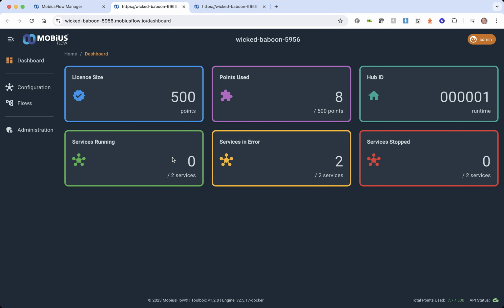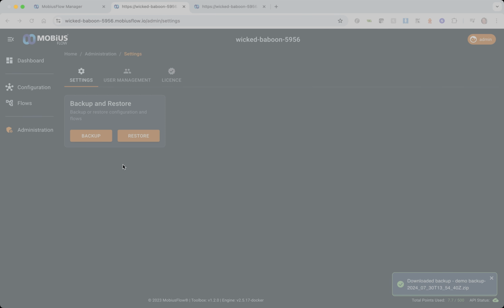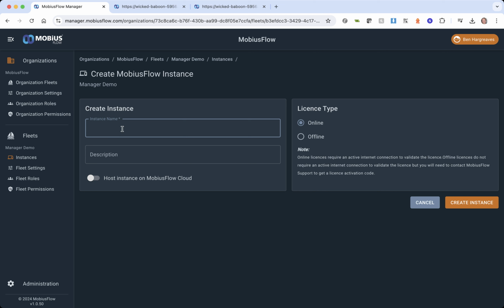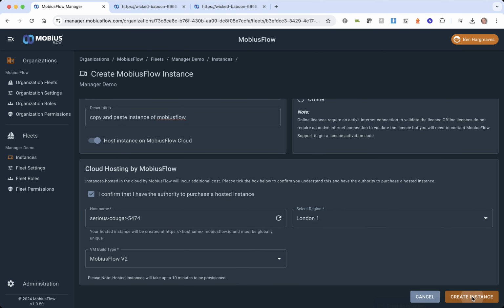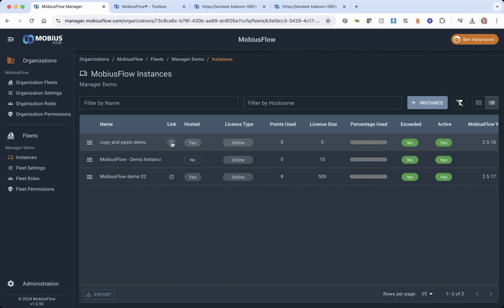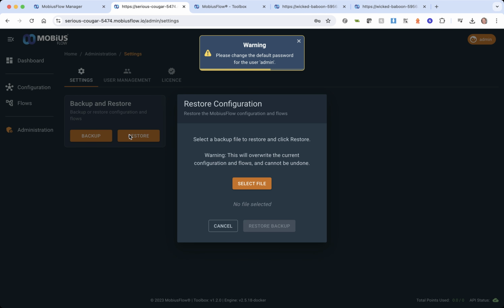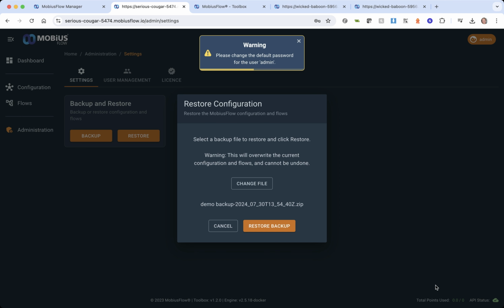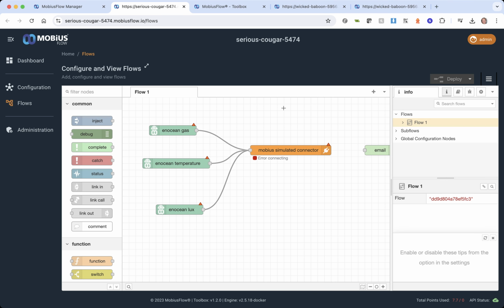MobiusFlow Manager - Copying Instances of MobiusFlow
Saving time and improving efficiencies is crucial when rolling out instances of mobiusflow on large scale deployments or in a production environment.

Using mobiusflow manager can streamline the copy and paste process when reusing pre configured instances of mobiusflow.

To do this Simply go to your instance of mobiusflow you wish to copy.

Go to administration

Click on backup give it a file name and download the backup to your device.

Go back to manager and create a new instance of MobiusFlow

This can take up to 10minutes

Login to the new instance – the default username is admin and the password is adm123

Go to administration

Click on restore and upload the backup you downloaded earlier.

You can now go through the devices and update them with the new IDs and settings.

Repeat as required.